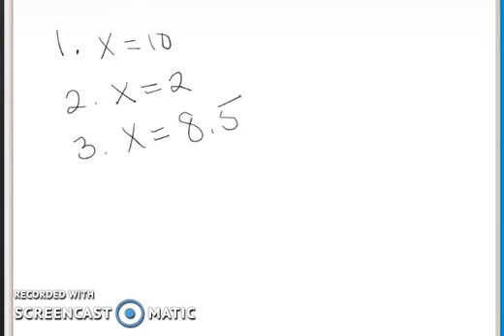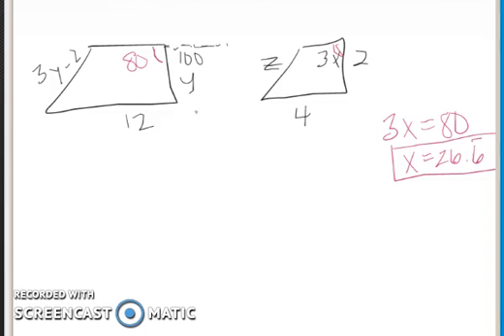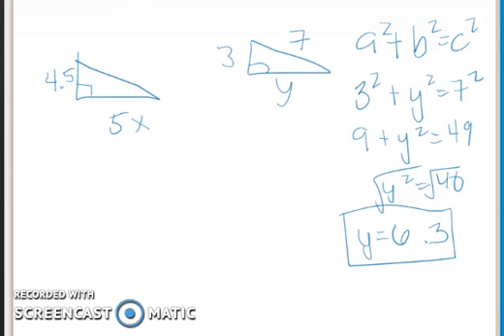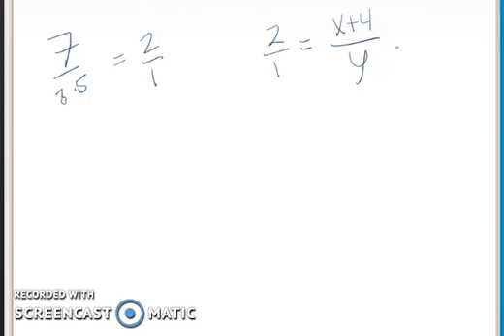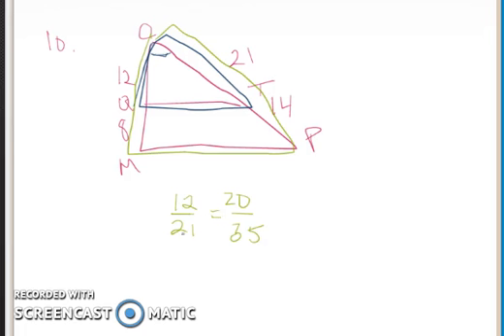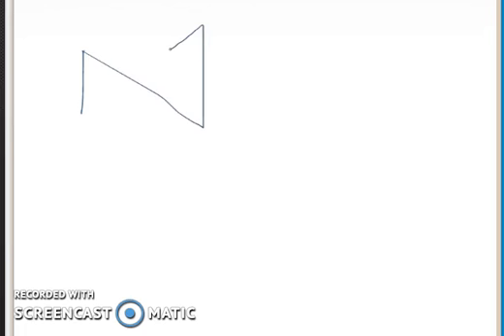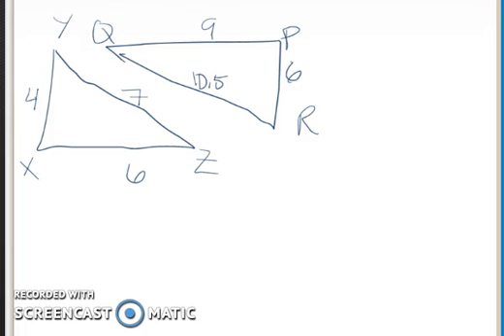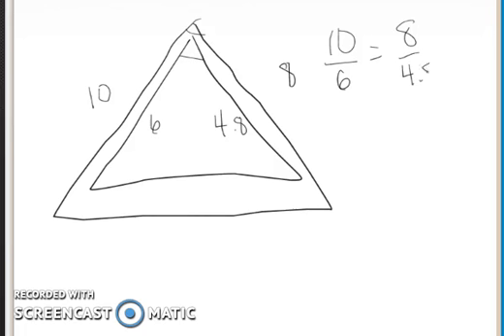Ch 7 Study Guide P1